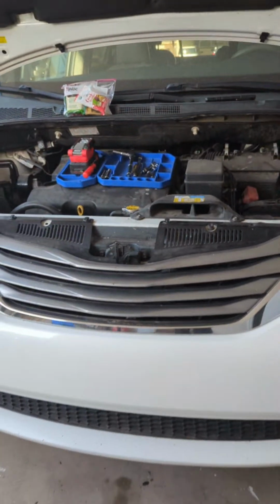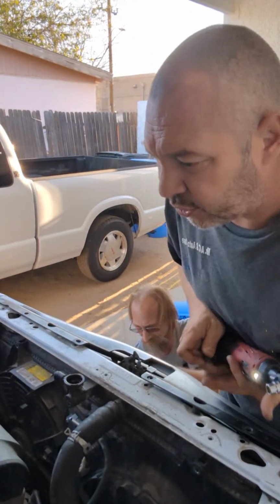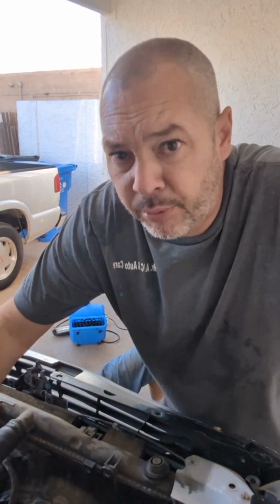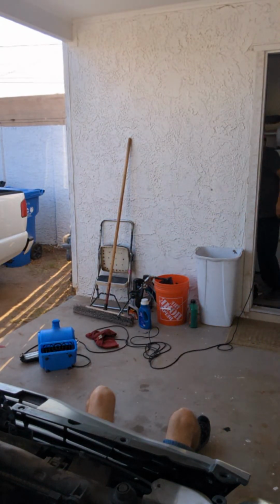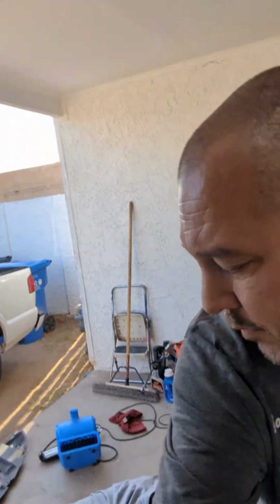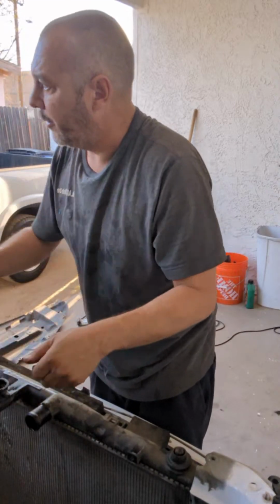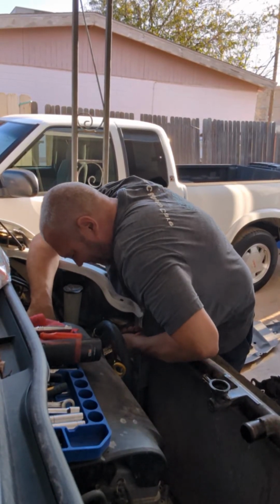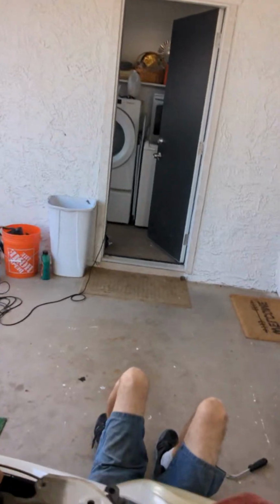2011 TOYOTA SIENNA A/C KIT, CONDENSER AND RADIATOR REPLACEMENT. JOIN US!